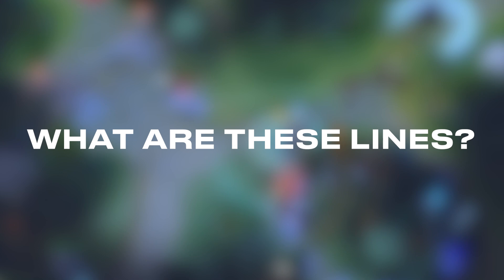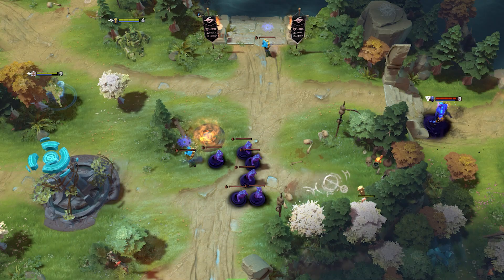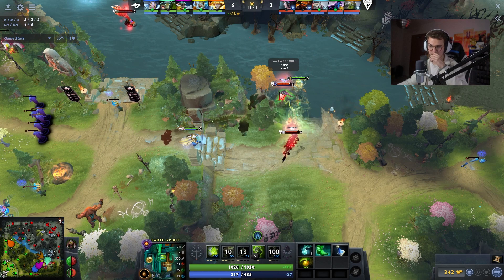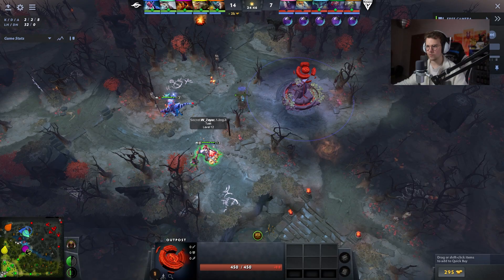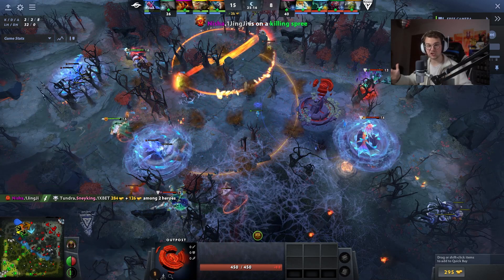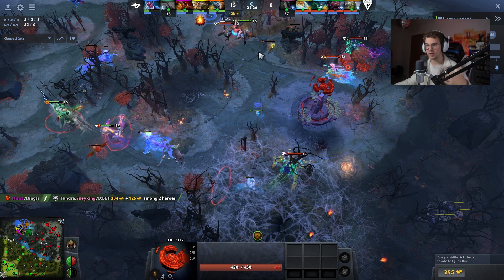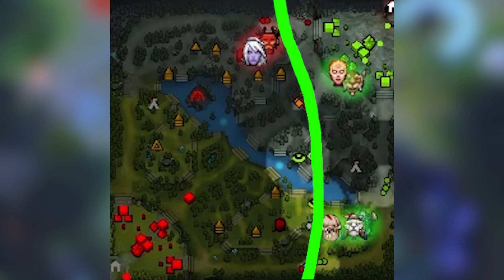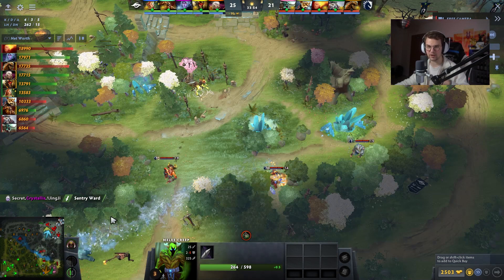How to NEVER die (line concept)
You wanna get that rank up in 2023? Start off by stepping up your basics.
Let's look at a concept together that I'm pretty sure you could be better at.
Lines in Dota 2 are everywhere. Let me show you how you can turn them to your advantage.

If you liked the video let me know, and if there's a topic you'd like me to talk about let me know down below! You can also come say hi on stream and I'll be happy to answer your question :)